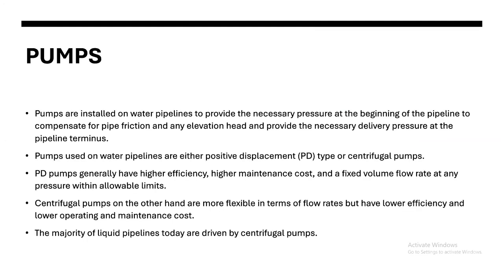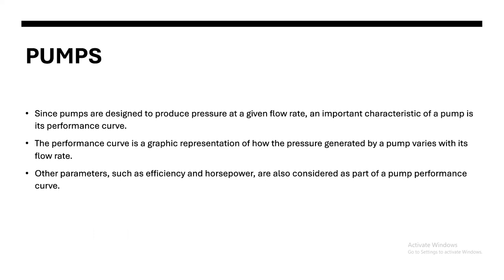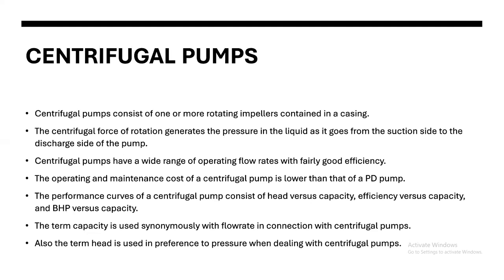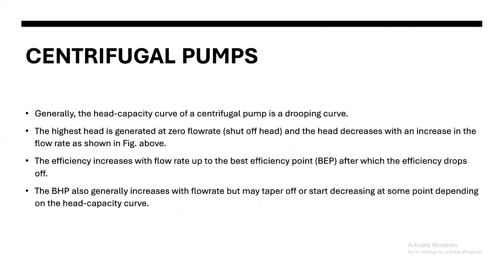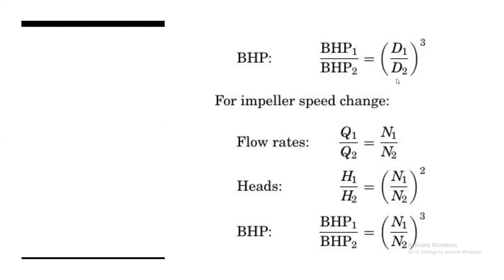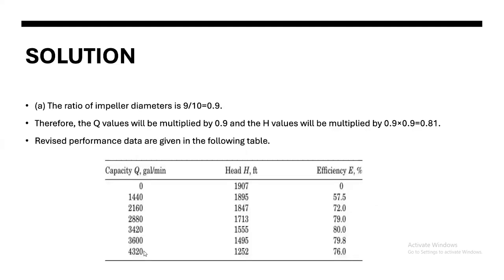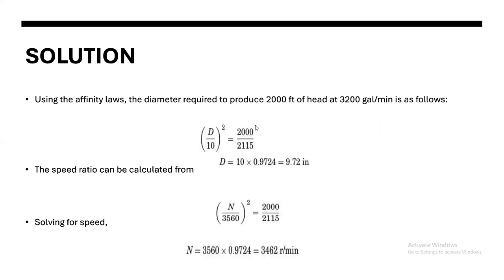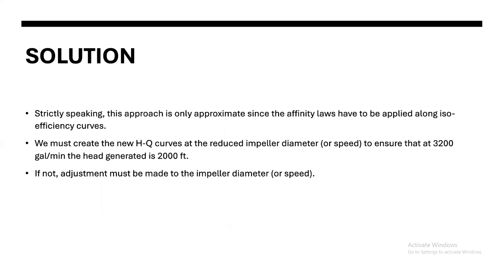FLUID MECHANICS 101- PART 11